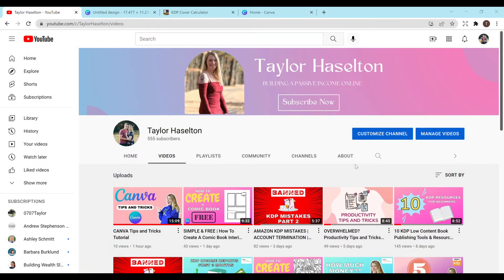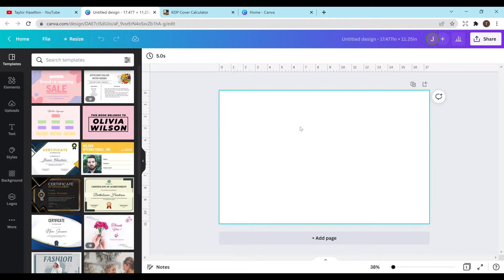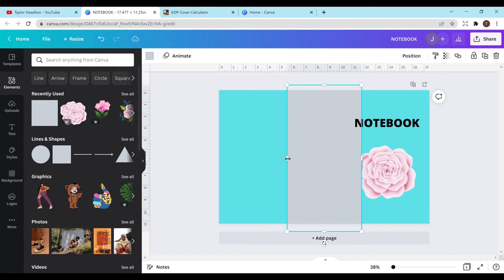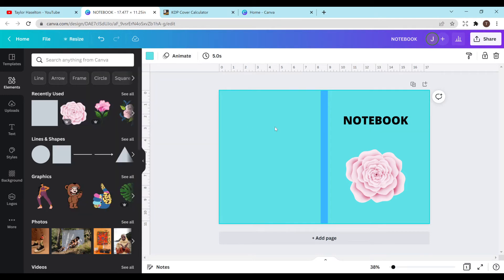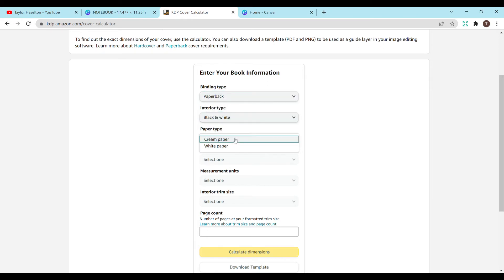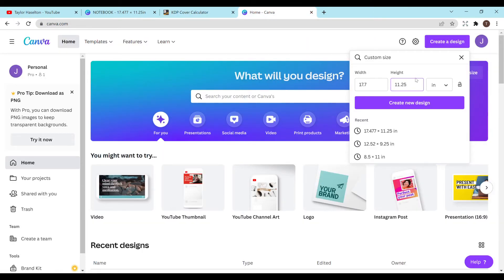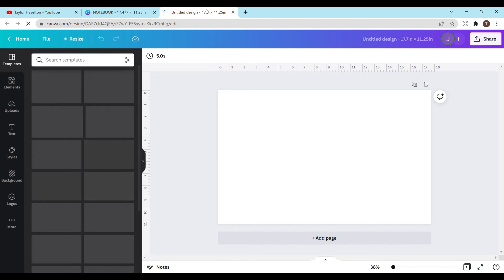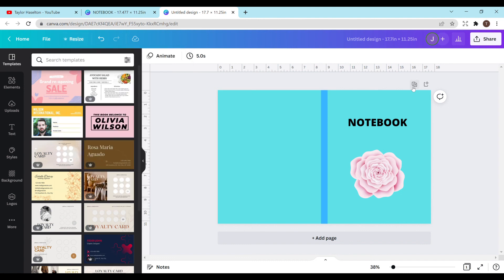RESIZE AMAZON KDP COVER | How To Fix Cover Size Error Message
In this video, I explain how to fix a cover size error message with Amazon KDP! I show you how to resize your cover using Canva. I appreciate all of the support so much!

50% FIRST MONTH= TAYLOR50